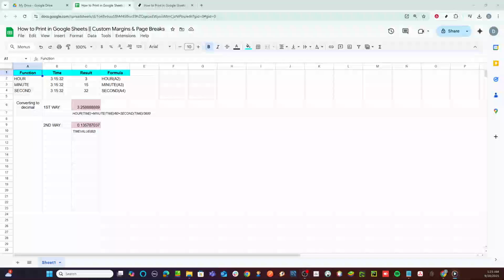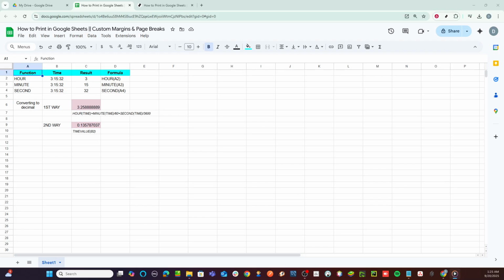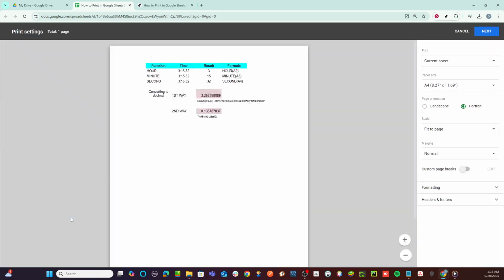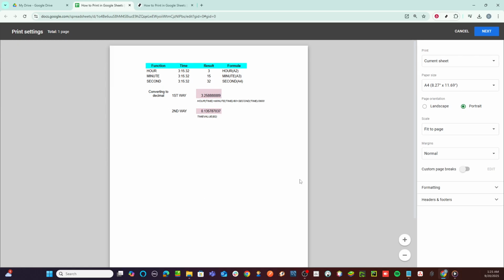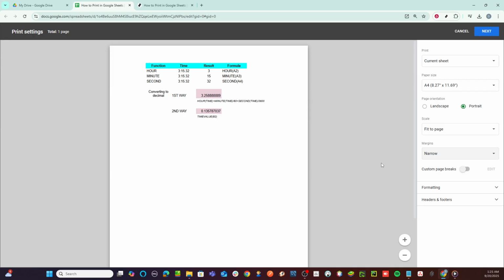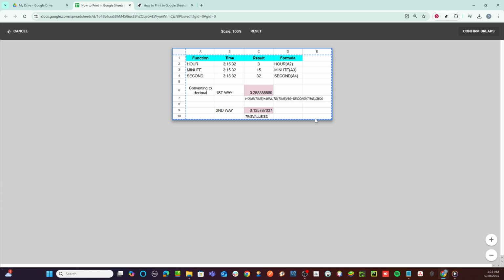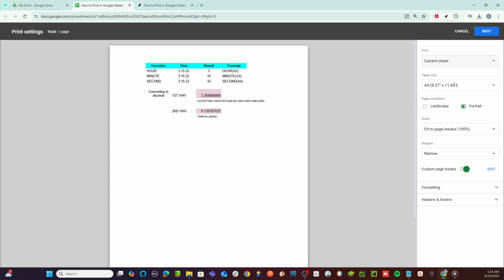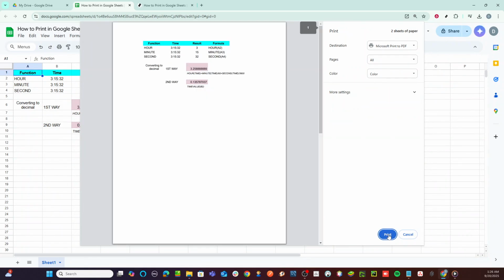How to Print in Google Sheets Custom Margins & Page Breaks [2025 Guide]